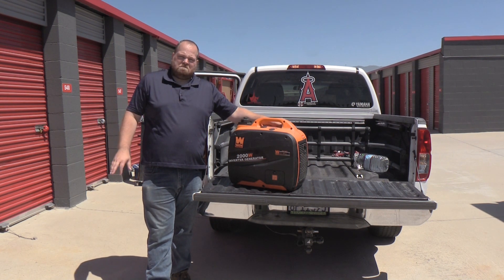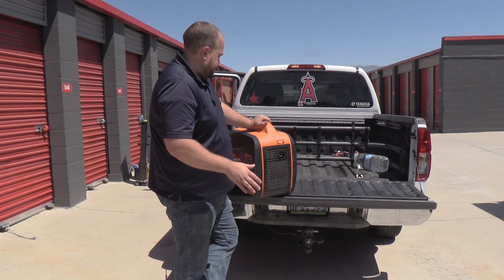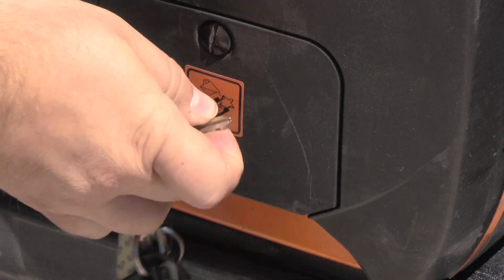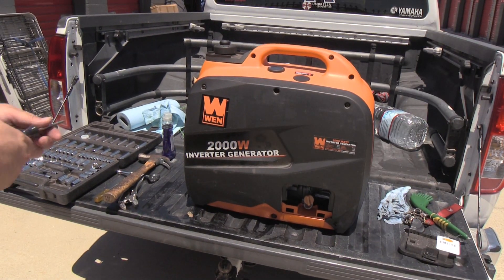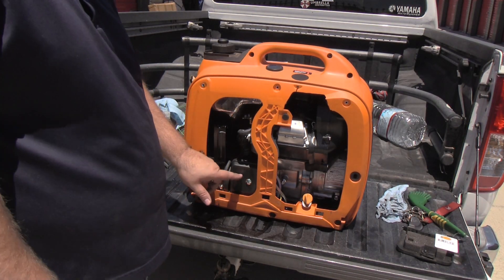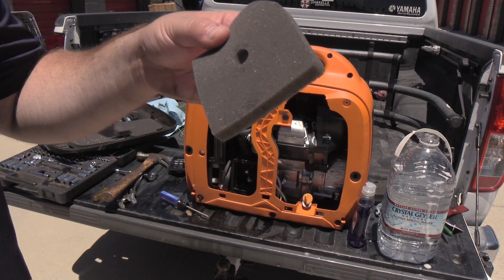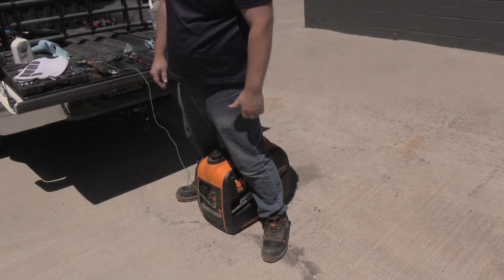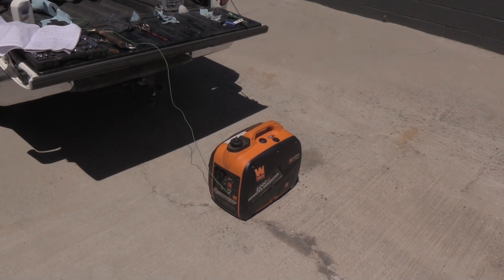Wen Inverter Generator Maintenance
In this video I show you how to maintain your Wen Inverter Generator by cleaning the air filter, changing the oil, checking the spark plug, and cleaning the spark arrester.